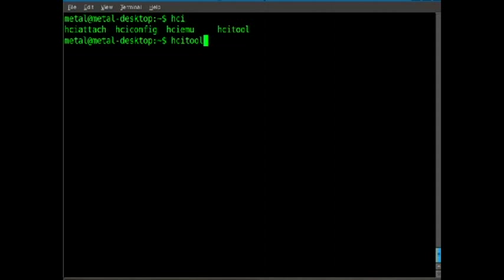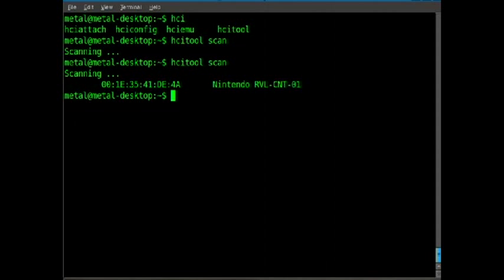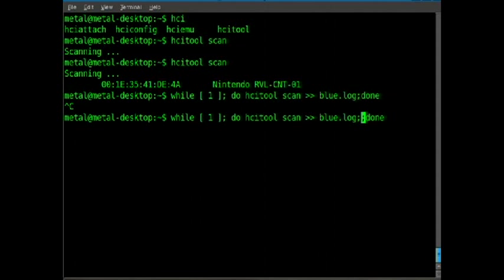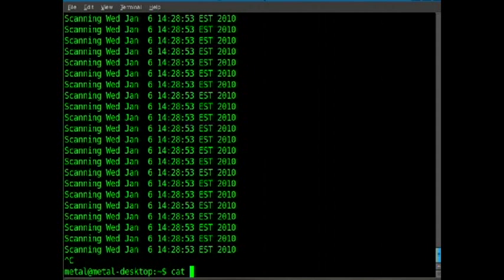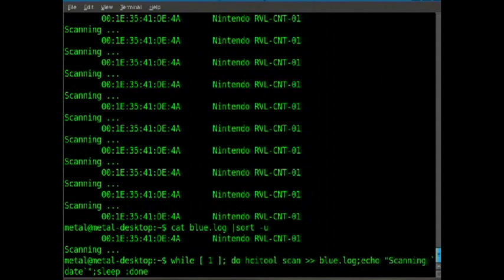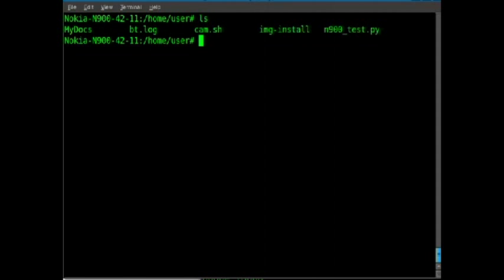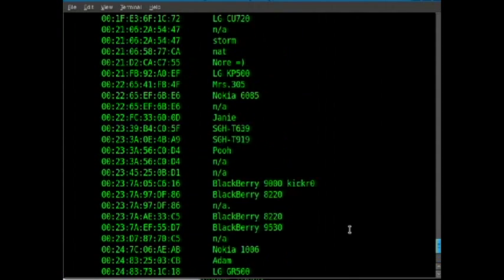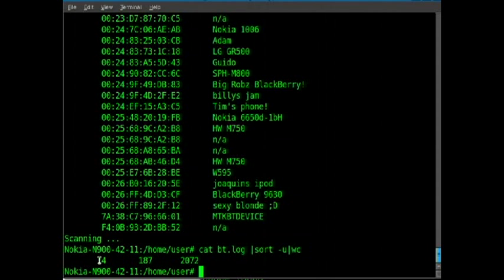Bluetooth Scanning From BASH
In this video we see how to scan for visible BlueTooth Devices and save then to a LOG.
You can do this on pretty much any Linux Distro including Maemo on a Nokia N900